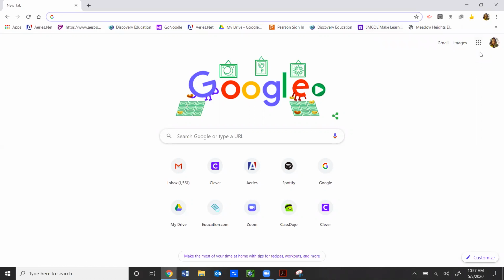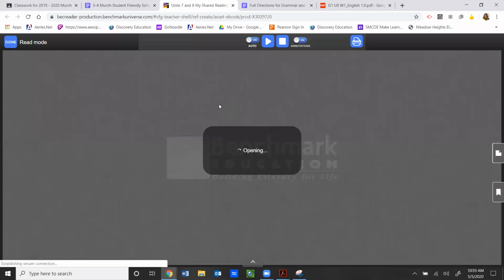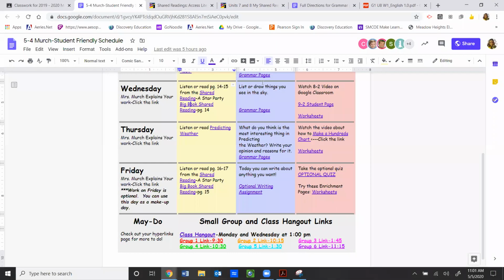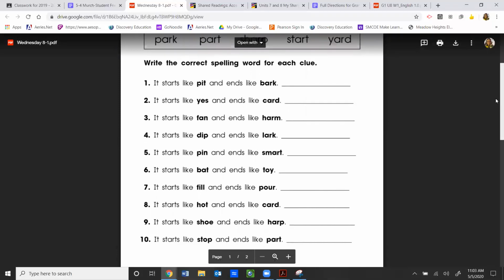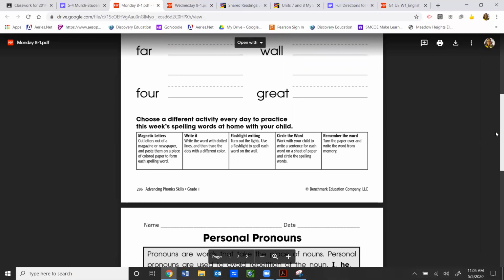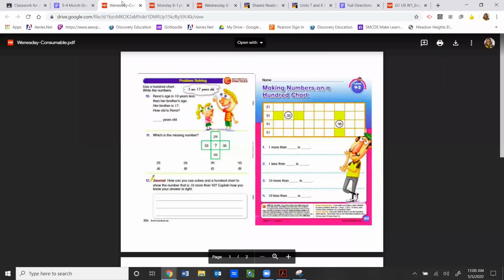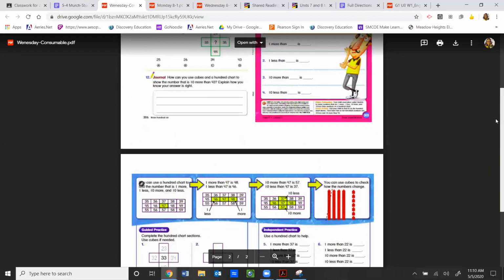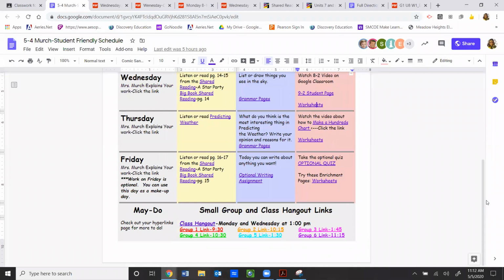Assignments 5-6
Listen to Mrs. Murch explain assignments and read the worksheets for today!